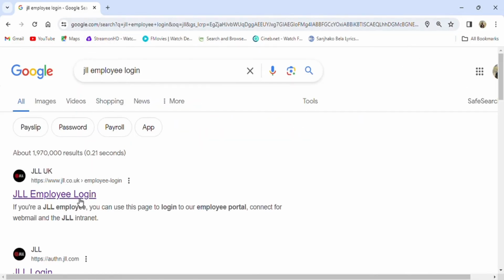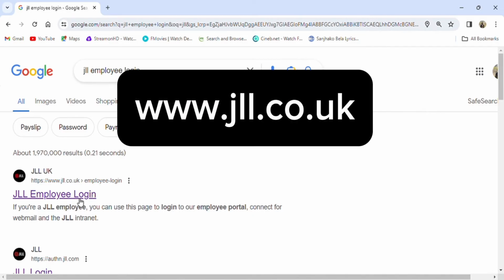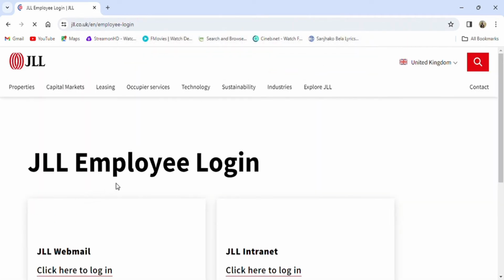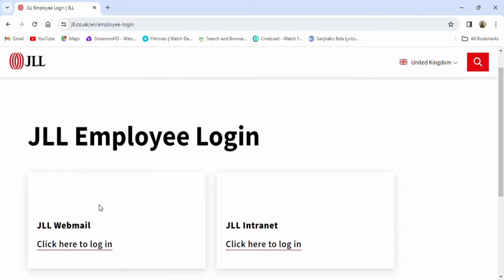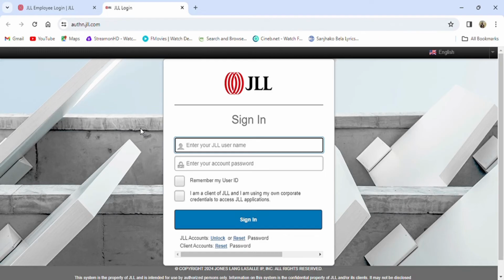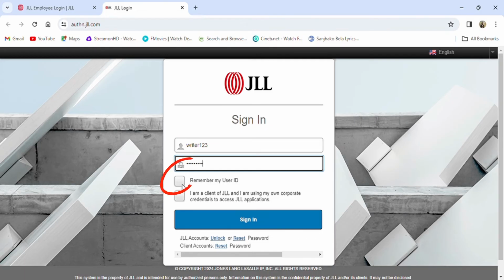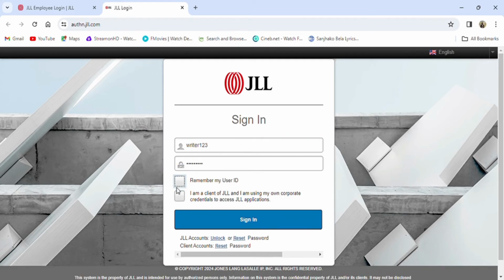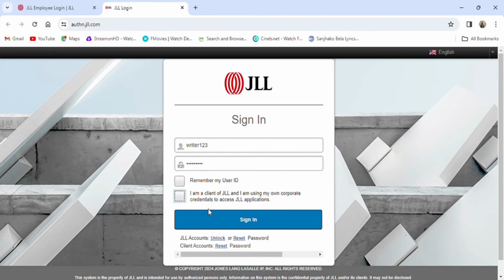How to Login Into Jll Employee Account (2024) | Sign In to Jll Employee Account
Logging in to your JLL employee account is simple and convenient. Follow along with this tutorial to learn how to access your JLL employee account. Stay organized and connected with JLL's comprehensive employee portal.